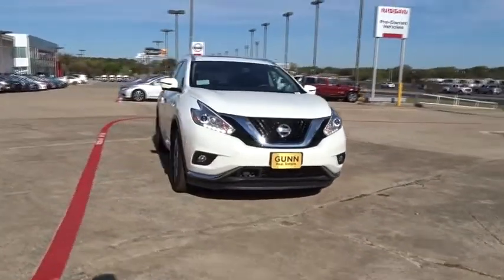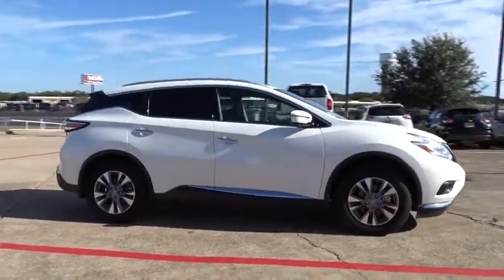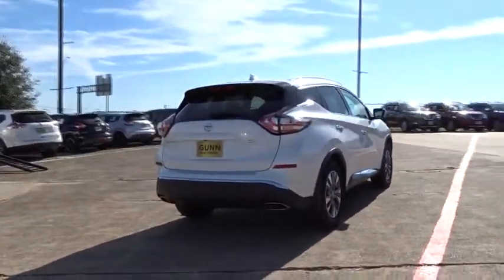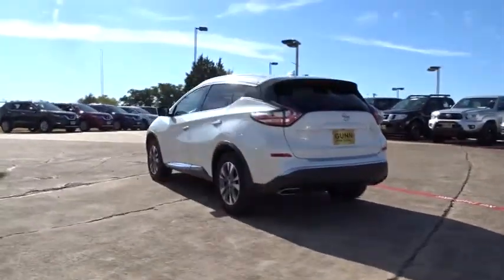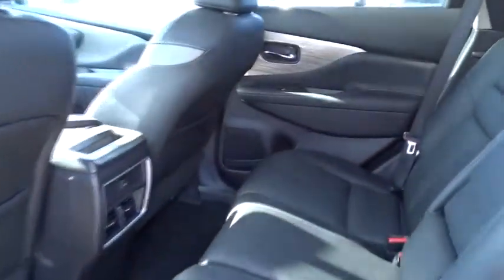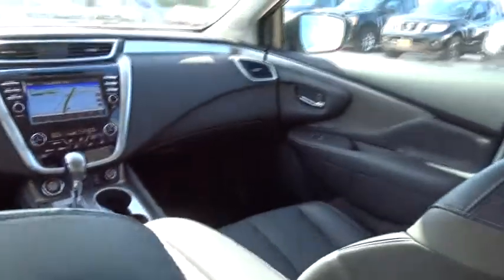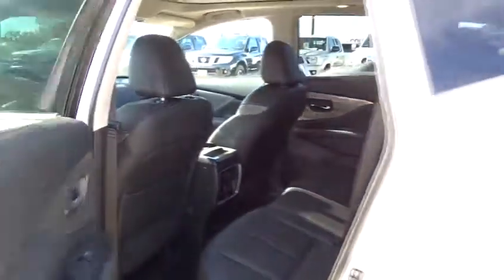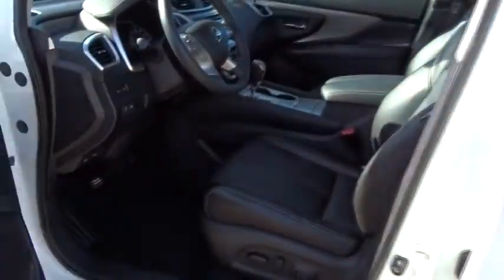2017 Nissan Murano Denton, Dallas, Fort Worth, Grapevine, Lewisville, Frisco, TX D70248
Inspired by the future of aerospace, the 2017 Murano's striking aerodynamic body looks as though it was shaped by the wind. Boomerang shaped headlights integrate with the aerodynamic profile. Available high-efficiency LED headlamps create a light pattern that replicates natural daylight. An available power panoramic moonroof reaches over both rows of seats for all to enjoy the ride. Inside you will appreciate the front and rear outboard Zero Gravity Seats, inspired by space-age technology they help take pressure off the lower back and reduce fatigue. Rear passengers can recline and activate their own available heated seats. Passengers in the rear seat can also enjoy a USB connection port with smartphone interface. In addition to warming up, the front seats also cool down. Whether it's a hot day or a cool night, the cabin can be waiting for you thanks to the Remote Engine Start System with Intelligent Climate Control. A quick pull of two releases folds the 60/40-split second-row flat, giving you a maximum of 69.9 cubic feet of cargo space and the available power-return seats allow you to restore seat positions with the touch of a button. An available 11-speaker Bose audio system adds soundtrack to your commute while NissanConnect with Navigation keeps you connected to the world. The 3.5L V6 is able to produce 260hp at an efficient 28MPG on the highway. The drivetrain comes with either standard front-wheel drive or the available intuitive AWD which reacts not just to changing conditions, but changing needs including cruising vs. cornering, or dry vs. wet roads. Available safety features include blind sport warning, moving object detection, Intelligent Cruise Control, and Predictive Forward Collision Warning.